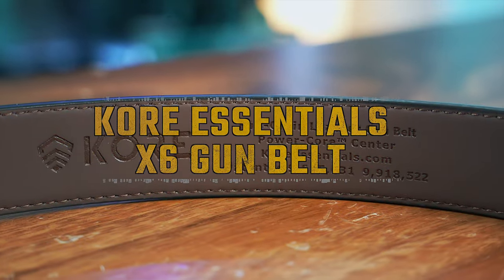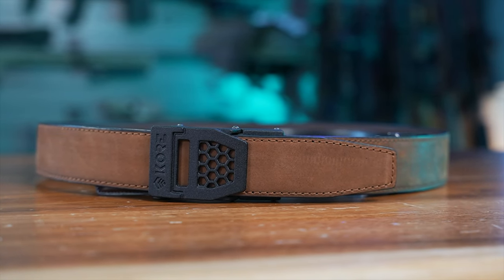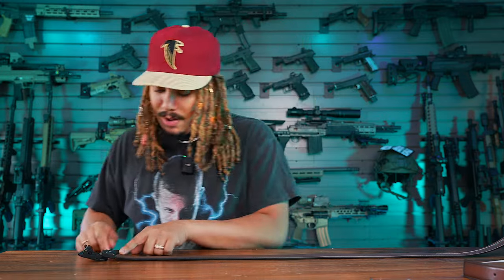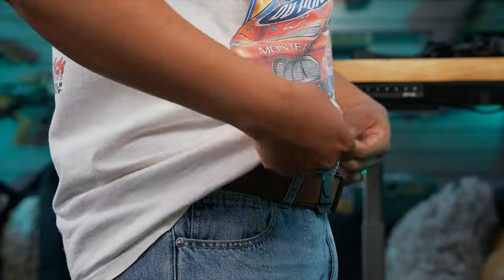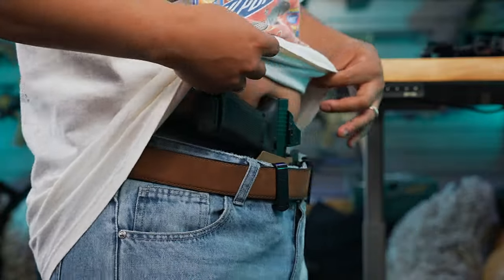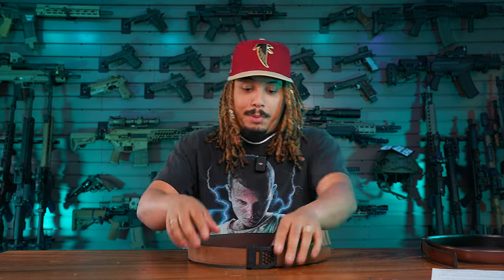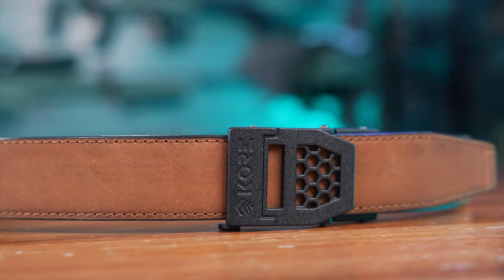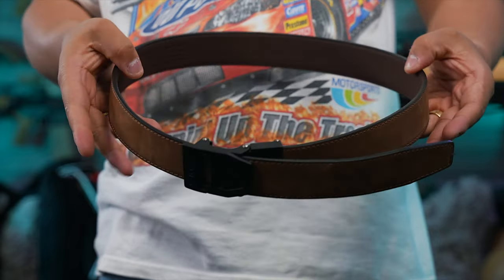The BEST Every Day Carry Belt ? KORE Essential EDC Belt Review